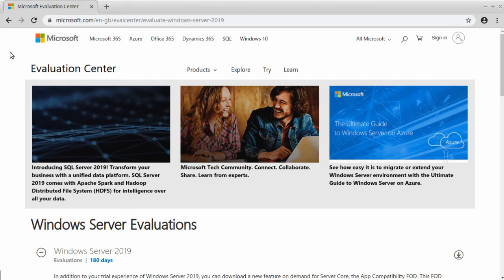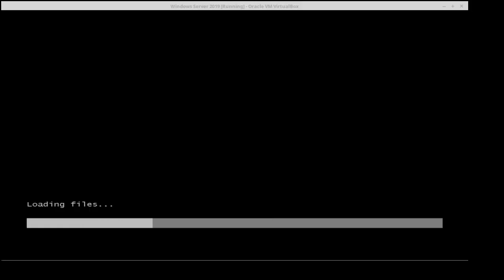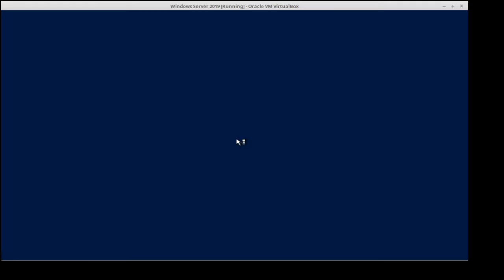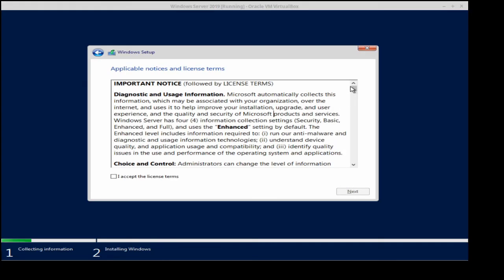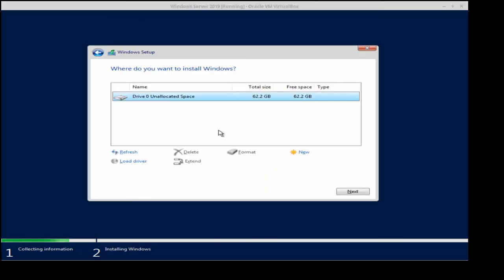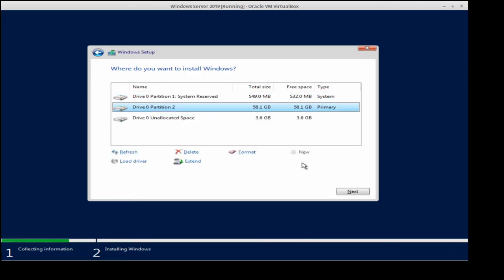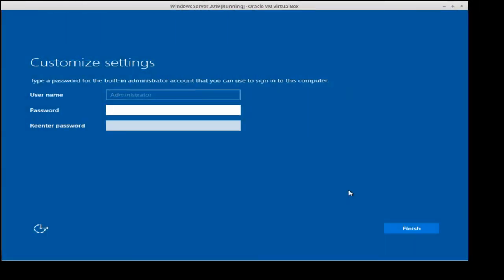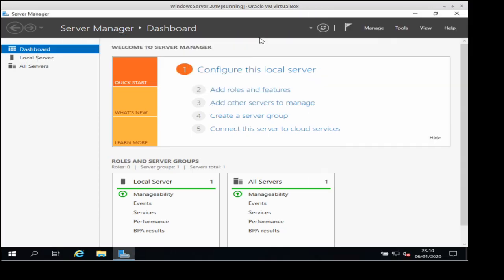Microsoft Windows Server 2019 - Installation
This ittaster video is a walk through of how to install Microsoft Windows Server 2019, to enable you to learn and evaluate within your test lab.  The video is intended to provide a base install to follow along with other videos in the Windows Server 2019 series.  I also share some things to consider when installing Windows Server.

And tell me about your experiences learning Windows Server 2019.

Don't forget to stop by and say hi on social media!